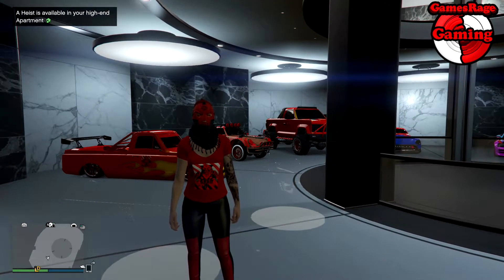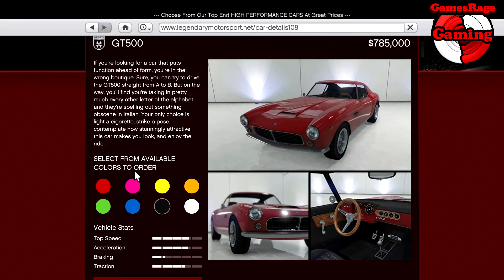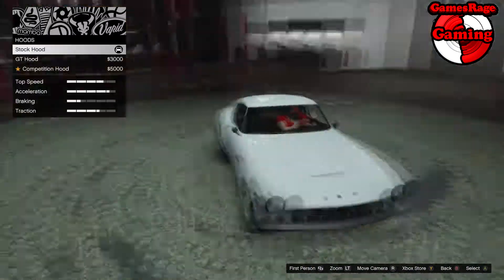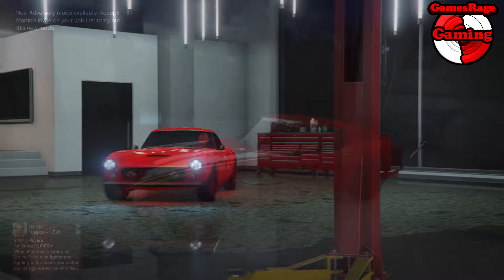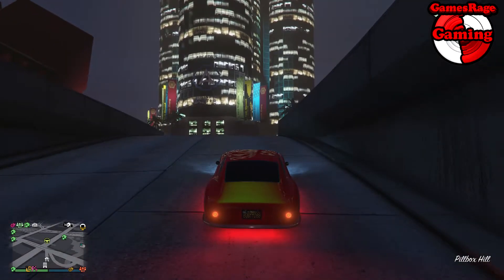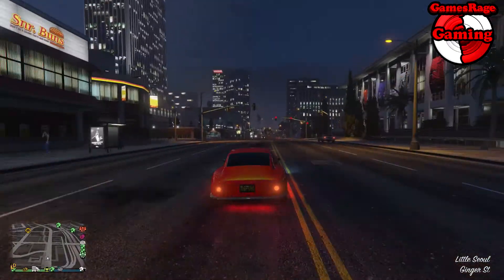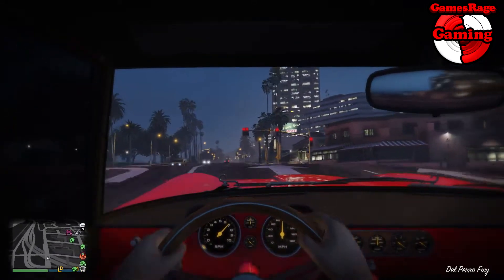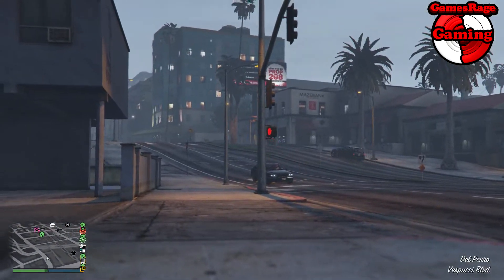GTA5 : GROTTI GT500 Review + Full Upgrade (*1.42*)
Within this video today i will be reviewing the new GROTTI GT500.

Snapchat Tag = GamesRage Gaming

gta 5 online you have reached the daily limit for selling vehicles
gta 5 online zombie apocalypse ep 1gta 5 online atm